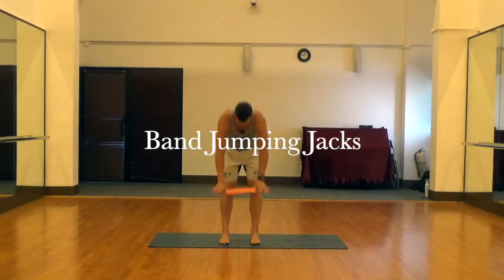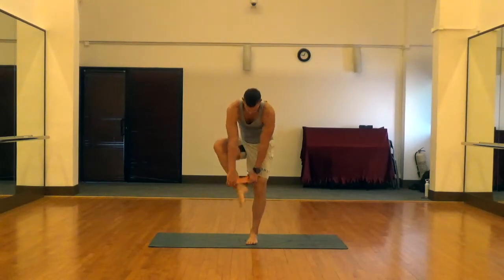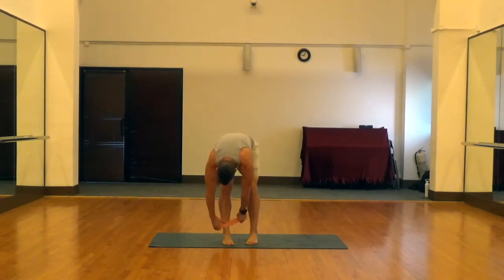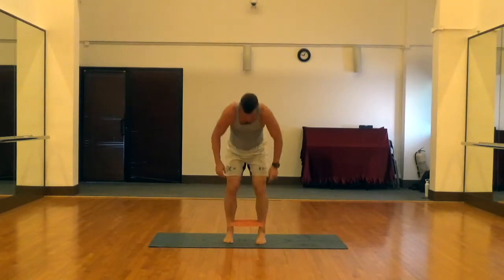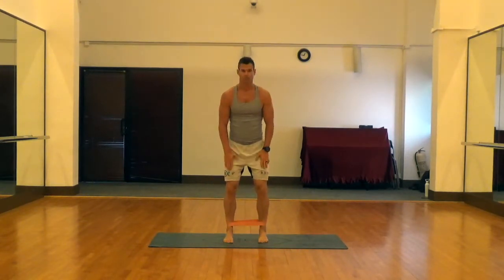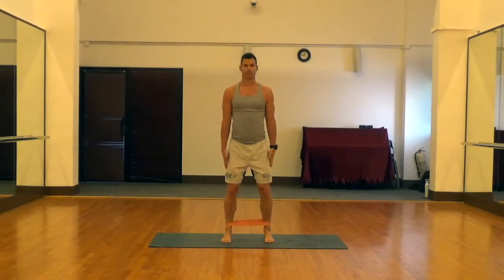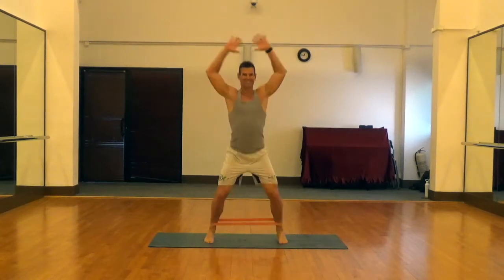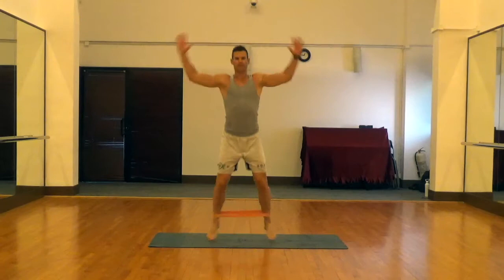Band Jumping Jacks